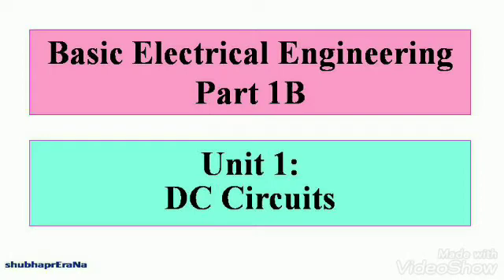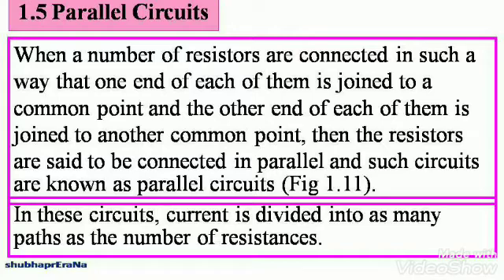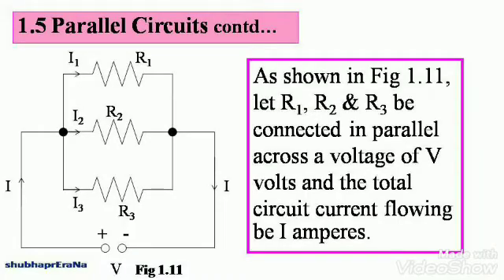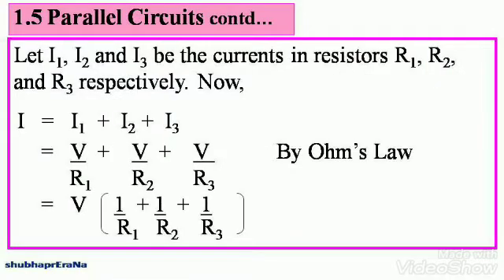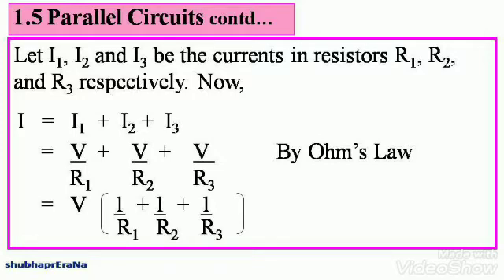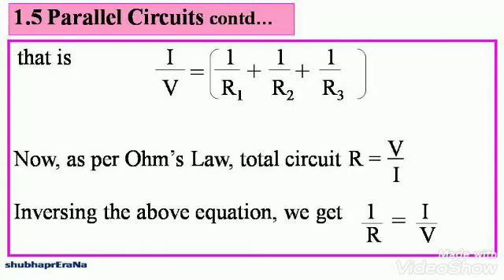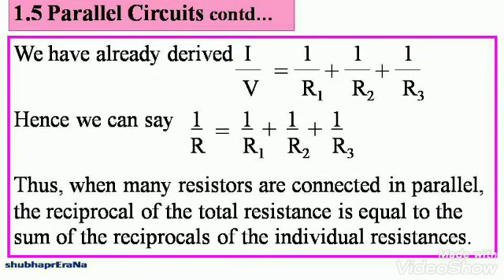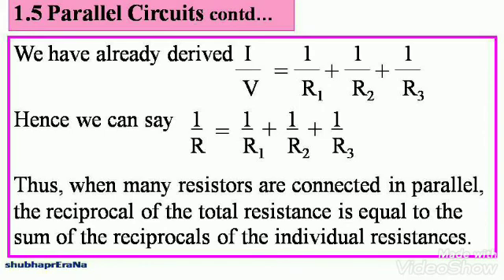DC Circuits (B-1)